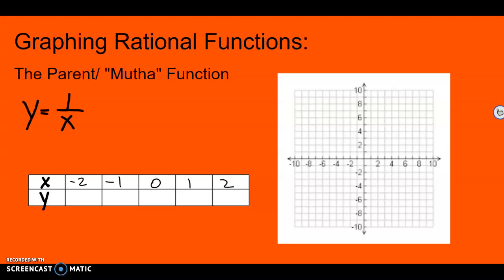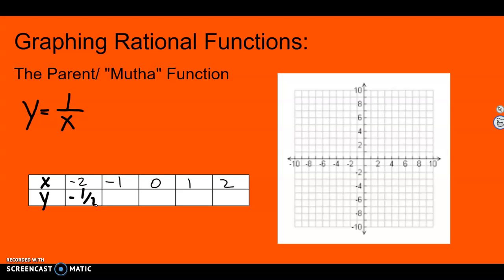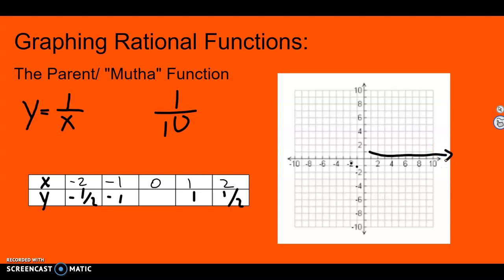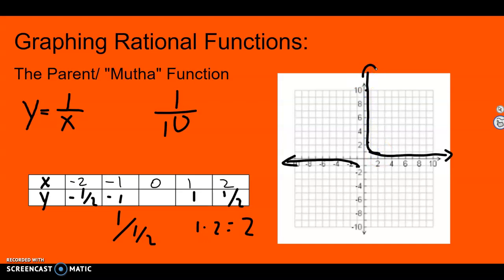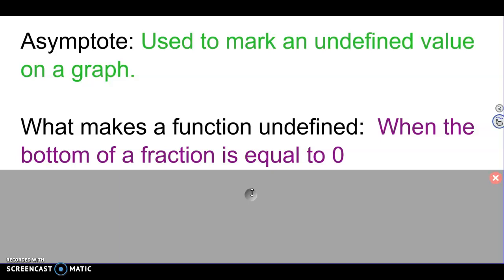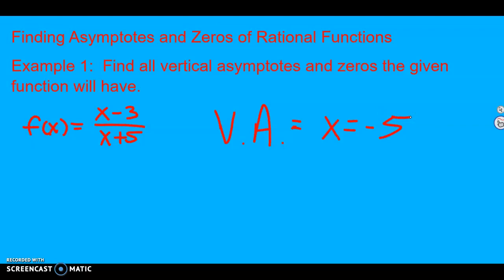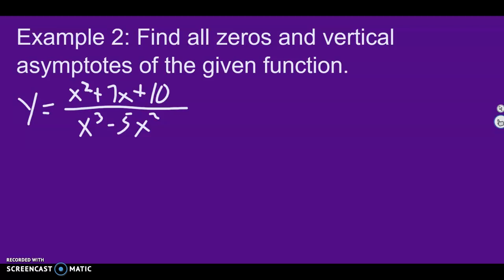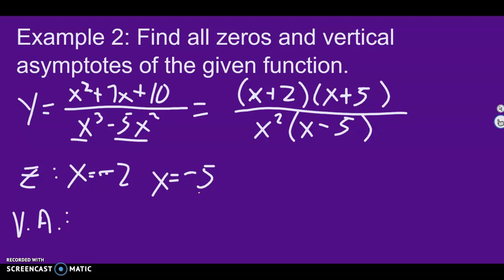Zeros and Asymptotes